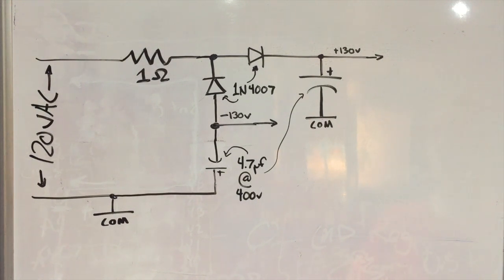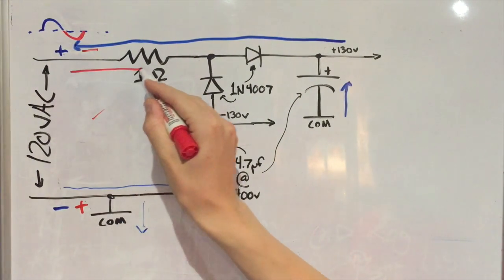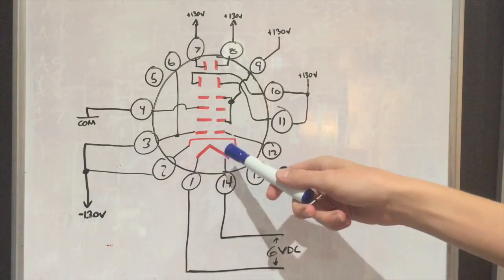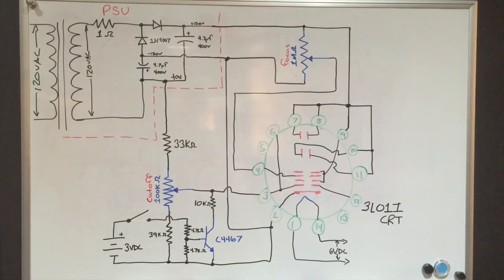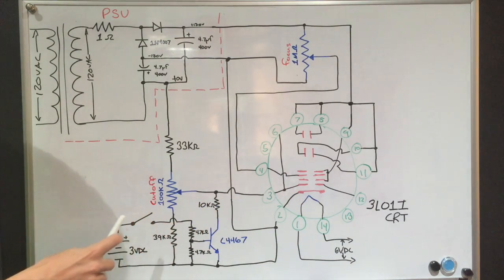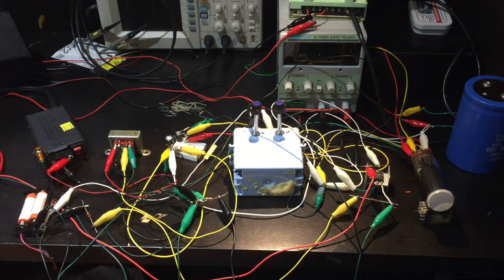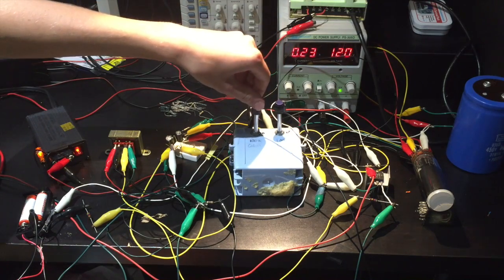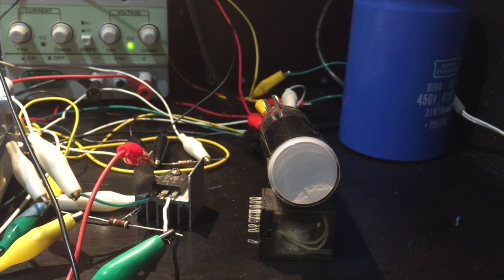3LO1I CRT Oscilloscope - Part 1: The Display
Today, we will be showing you how to use the (1-inch) 3LO1I cathode ray tube. We will also be explaining the schematic, and how to adjust the cutoff and focus of the tube.

*The schematics that are shown and used in this video have no guarantee to be 100% correct, as they were created by our own experimentation. Electronics Tinkerer cannot be held responsible for any loss or damage caused by the reproduction of this content. Please only work with high voltages if you are comfortable with them.